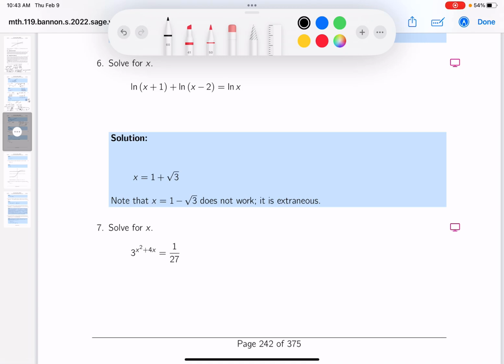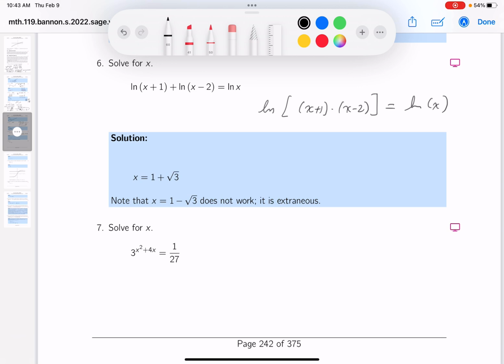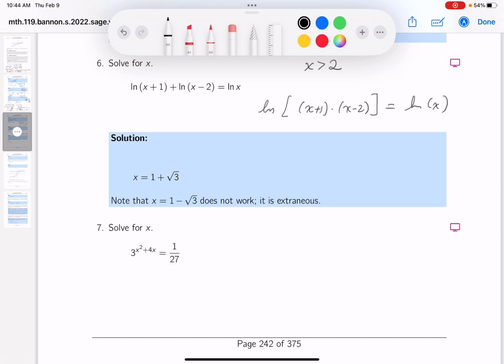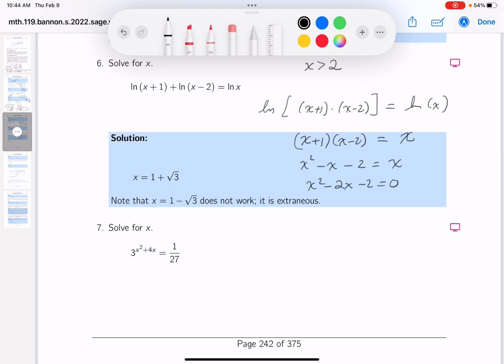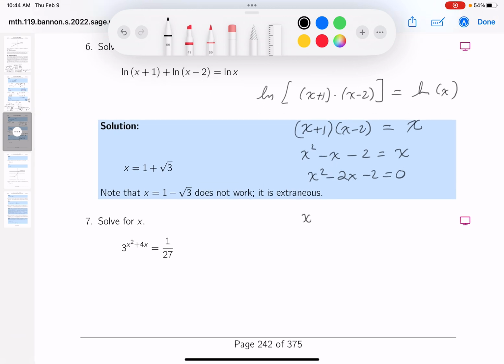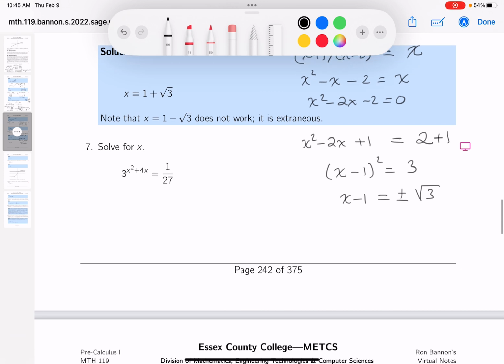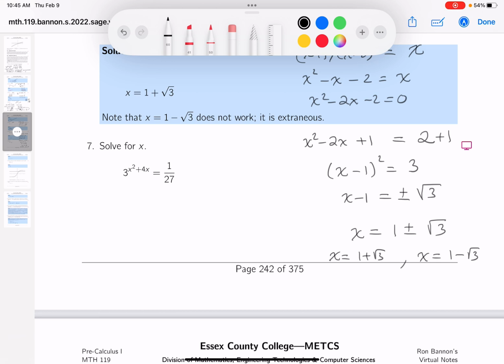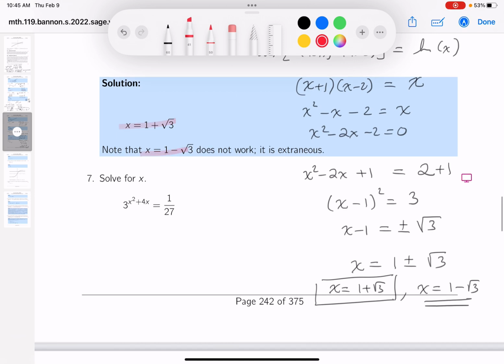mth 119 10 05 06